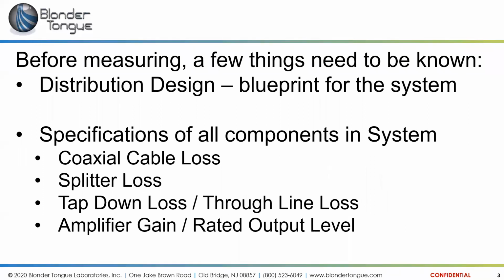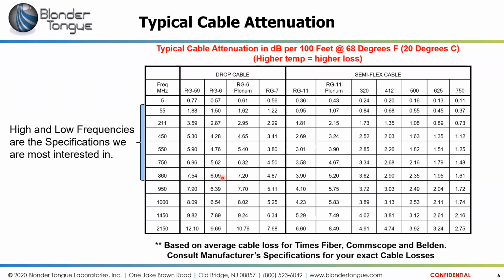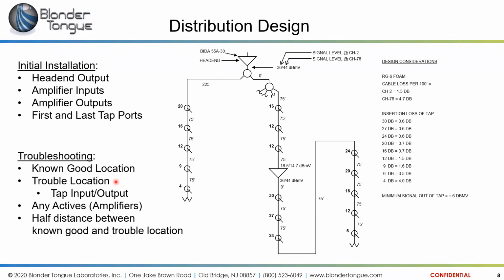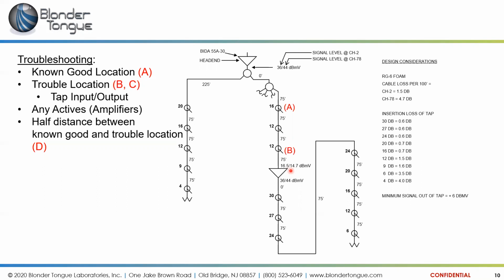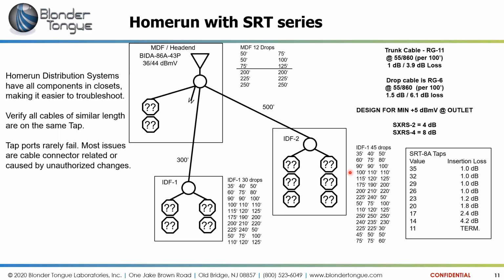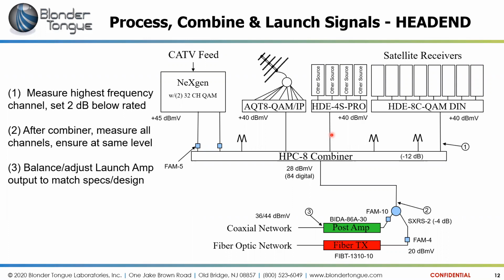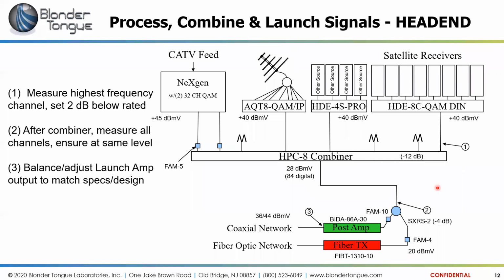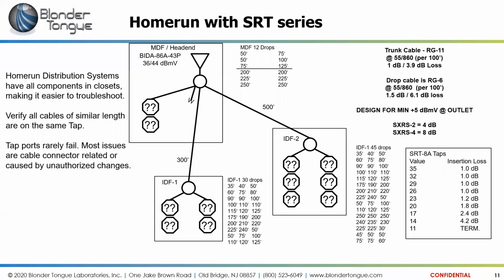Blonder Tongue Tech Webinar: Reading a Video Distribution System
BT Labs held this Free Webinar on Thursday, May 21, 2020, at 2 pm ET.

Topic: Reading a Video Distribution System - Level Set, and Ready to Go